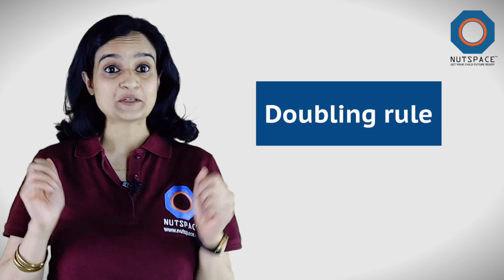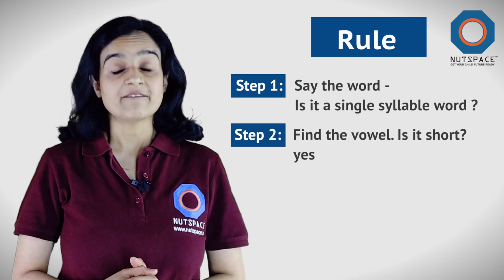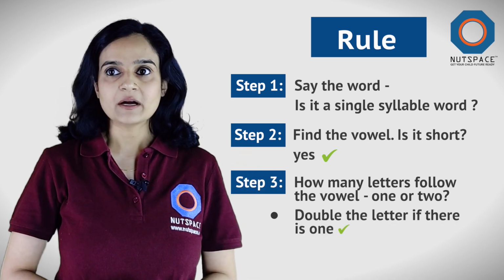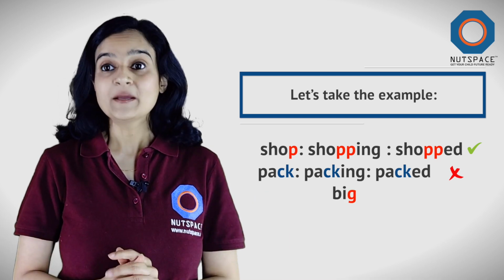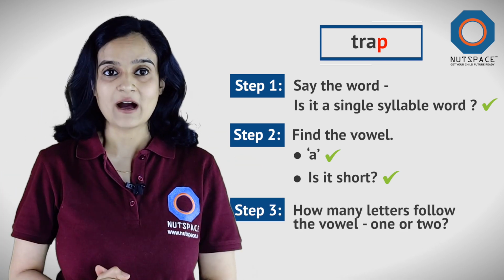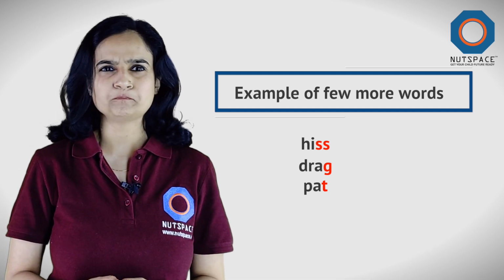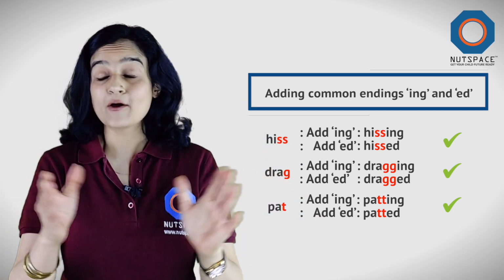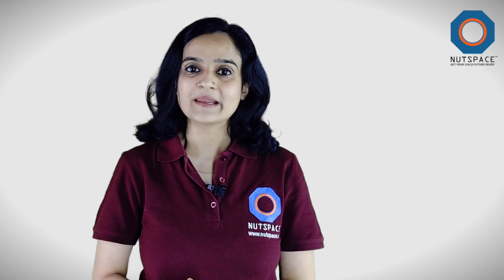The Doubling Rule | English Spelling Rule | English Grammar | NutSpace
The Doubling Rule: Spelling Rule in English

When a single syllable word contains a short vowel followed by one consonant, that consonant is doubled before adding an ending.

Chapters:
0:00 What is the Doubling Rule?
0:31 Examples: running, hopping, skipping
1:15 Why is it not jumpping?
2:04 Criteria/steps to apply the doubling rule
2:48 Exercises & examples
4:35 Extended practice
6:28 What happens to hiss?